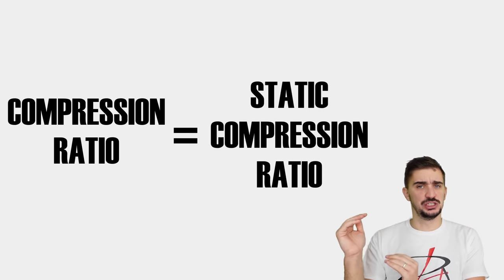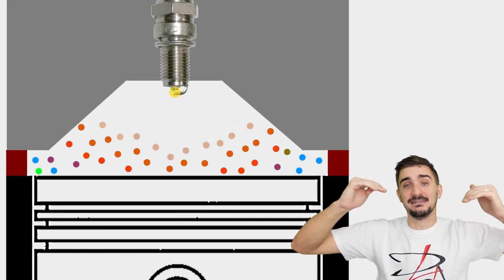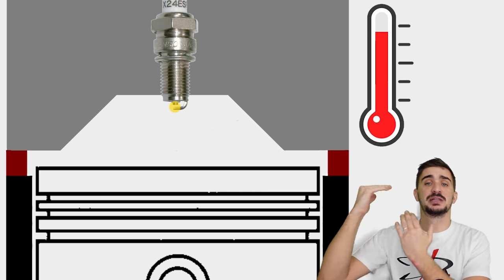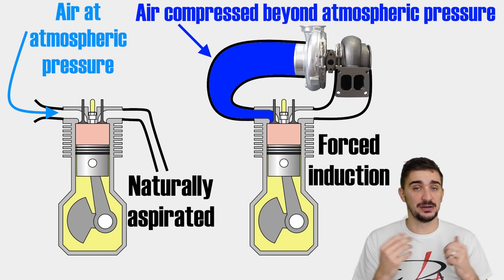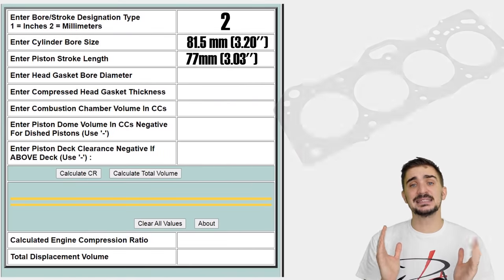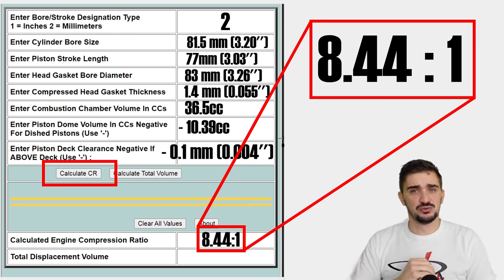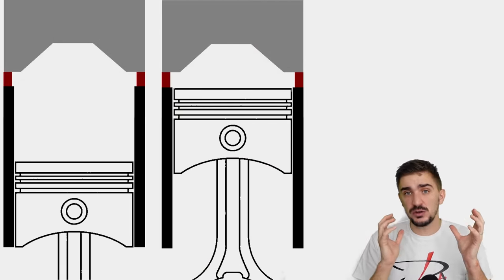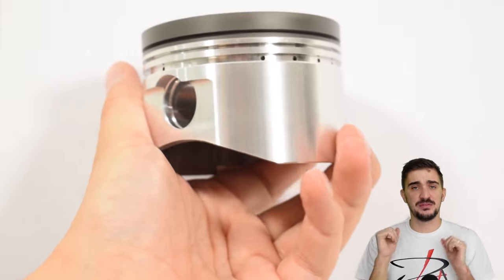COMPRESSION RATIO: HOW to CALCULATE, MODIFY and CHOOSE the BEST one - BOOST SCHOOL #10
In today's video we're talking about  your engine's compression ratio. First we'll explain the theory behind the compression ratio, so what it is and how it influences the performance and efficiency of your engines. After that we will dive into the practical side of things and we will see  how to calculate and modify your compression ratio and finally we'll talk about choosing the best compression ratio for your application. So, let's get started.

Now when we say compression ratio we're actually referring to the static compression ratio of the engine, and that is the ratio between the largest and smallest volume of your cylinder. In other words it's the ratio between the cylinder volume when the piston is at bottom dead center and the cylinder volume when the piston is at top dead center.

Your compression ratio, as the name implies, determines how much the air and fuel mixture inside your cylinder gets squeezed and compressed. The higher your compression ratio the closer the air and fuel molecules are brought together which means that we allow combustion to occur more effectively and more rapidly which ensures that the air fuel mixture is burned more thoroughly. Iin general a higher combustion ratio is achieved either by reducing the size  of the combustion chamber or by bringing the piston closer to the combustion chamber. By doing this we of course bring the piston closer to the heart of the cobmsution or the source of energy which allows more of this energy to be transfered onto the piston and turned into piston movement or mechanical energy. In other words a higher combustion ratio can improve both power and efficiency.
So the more the better right? Well as with all things there's a sensible limit and you can actually have too much of a good thing.

Because a higher compression ratio contributes to a more thorough burn of the air fuel mixture it also increases combustion temperatures. The more compressed the mixture the better it burns and the better it burns the hotter it burns.  The upside of this is of course more power potential and more efficiency but the downside is that the engine will run hotter and will have increased nitrogen oxide emissions.

Higher combustion temperatures lead to more nitrogen oxide emissions which is one of the main reasons why more modern diesel engines that have a EURO 6 emissions standard run on average lower compression than their predecessors from a decade or two ago.

But one of the main limiting factors when it comes to compression in spark ignition engines is of course knock. When you compresses gasses they heat up, air is of course a gas and if you compress it too much it can get hot enough to ignite gasoline fuel before it's actually reached by the expanding flame front created by the spark plug. This is called knock. Obviously a higher compression ratio increases the chances of knock and thus limits the ratio of compression a gasoline engine can have. This is especially true for forced induction engines which send already compressed air into the engine.

Okay, so that's the basic theory now let's move onto the practical side of things. So what determines your engine's compression ratio?
It's actually seven things:
1. Your bore
2. Your stroke
3. The thickness of your compressed head gasket
4. The bore of your head gasket
5. The distance between your piston top and your block deck
6. The volume of your piston dish or dome
7. And your combustion chamber volume

So how do you calculate it? Well there are formulas but the advent of the internet allows us to be lazy and just plug everything into readily available free to use online compression ratio calculators.

When it comes to changing our compression ratio here's a basic run-down.
Removing material from the combustion chamber - reduces compression ratio
Domed pistons - increase compression ratio
Dished pistons - reduce compression ratio

A special thank you to my patrons:
Daniel
Peter Della Flora
Daniel Morgan
William
Richard Caldwell
Pepe
Brian Durning
Brian Alvarez
Dave Westwood
Joe C

00:00 What is compression ratio and how it works
04:20 How to calculate compression ratio
06:42 How to change it
09:37 Choosing the optimal one for your application